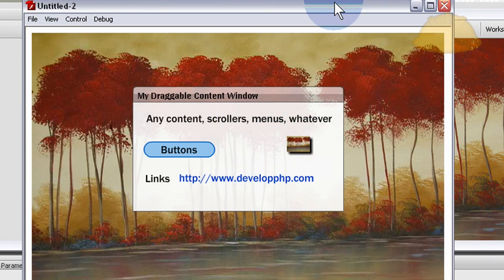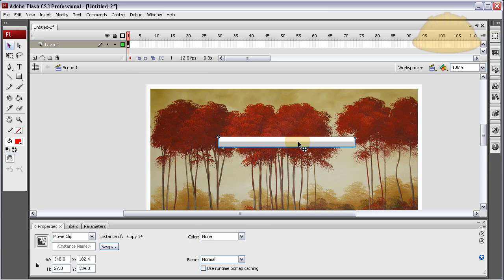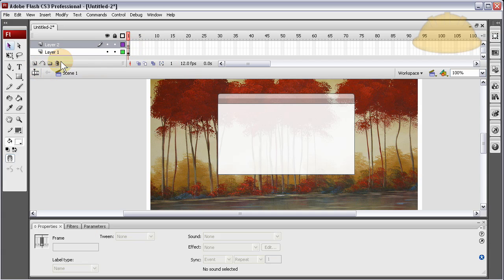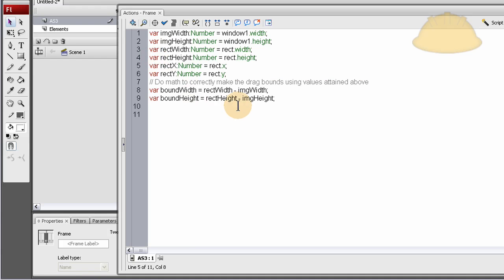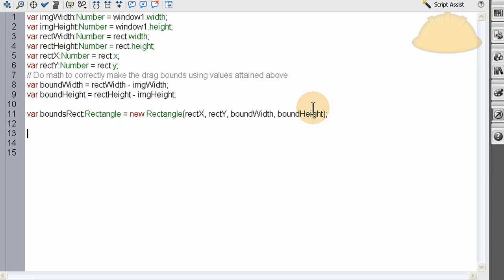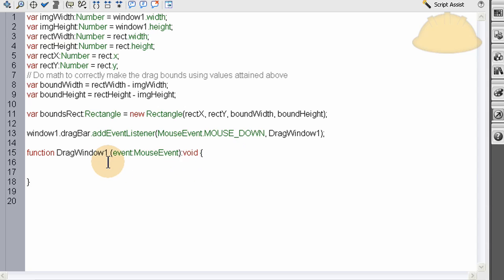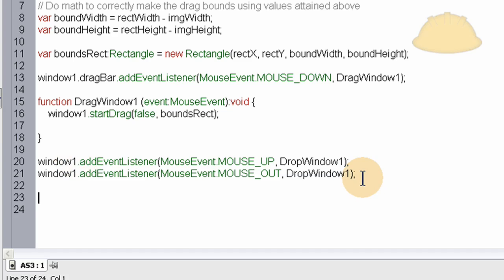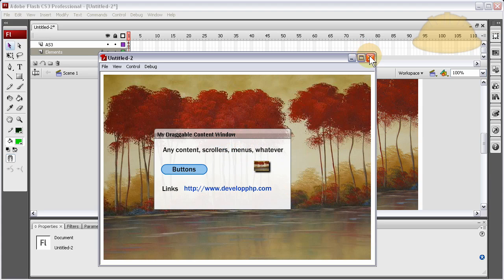Draggable OS Style Windows: Flash CS4 CS5.5 Tutorial Actionscript 3.0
Learn how to create operating system style windows for your flash actionscript 3.0 projects. We make sure that the window top bar is the only thing that can be grabbed and dragged around to produce the effect we want.